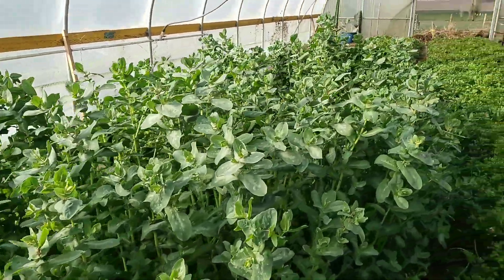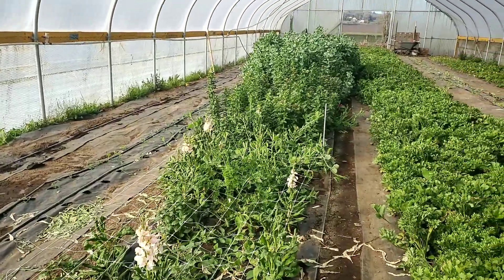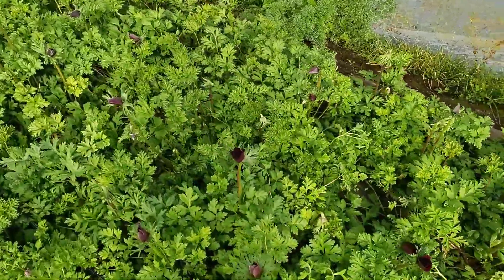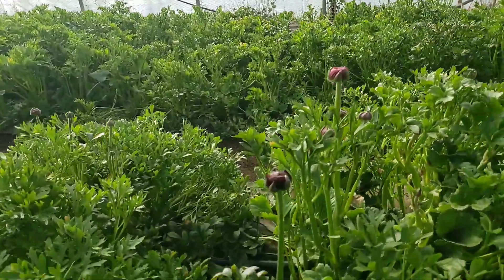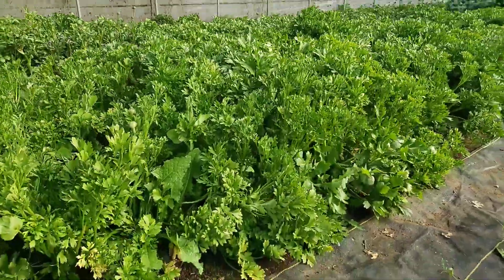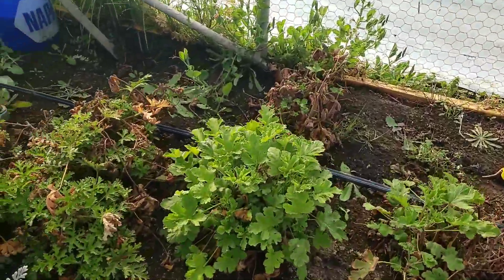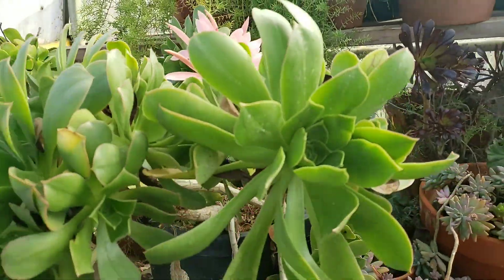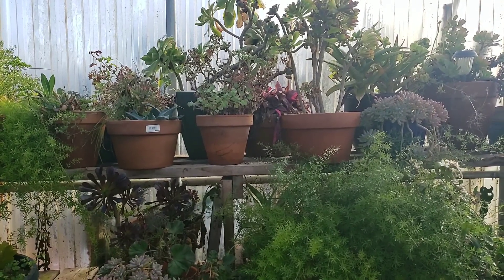Greenhouse restful morning on the flower farm.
Take a morning walk with me in the greenhouse and see all the winter blooms and crops just starting in. It's a beautiful sunny morning,  birds are out and I just needed to take a moment and breath it all in. Thanks for tagging along with me.